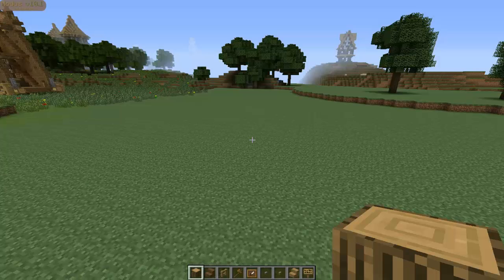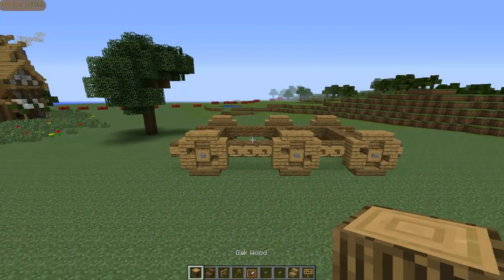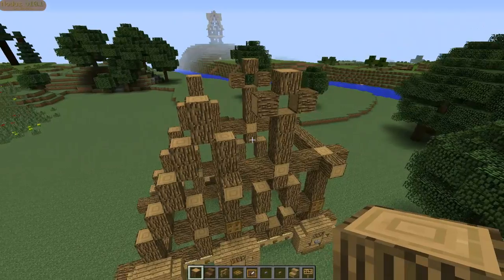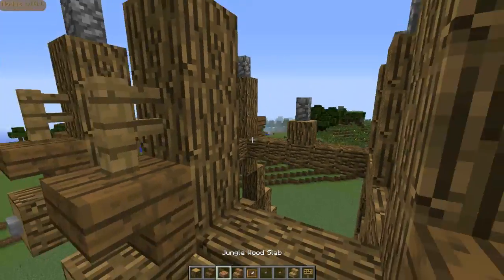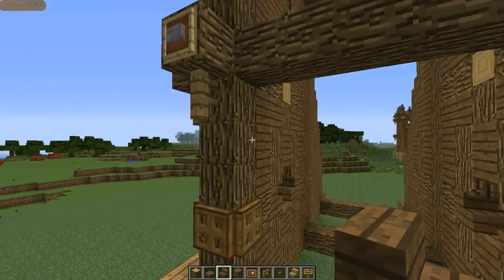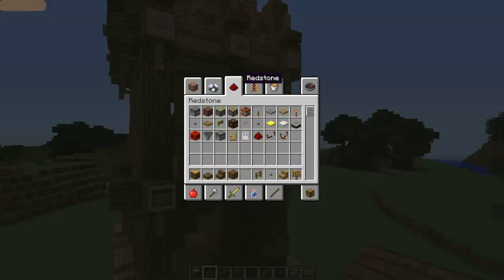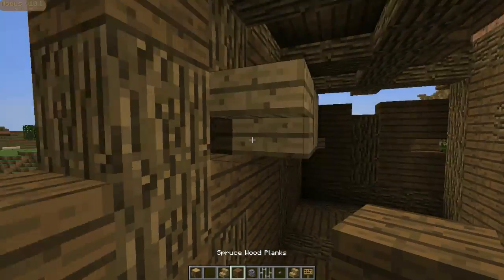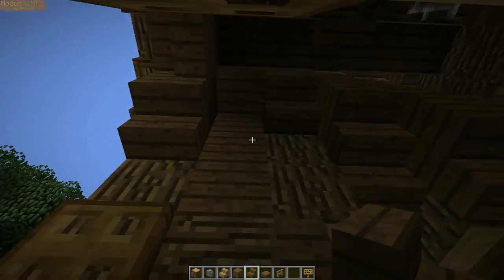Minecraft Medieval Siege Tower Tutorial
This video is part of the Siege Weapons series. There is a playlist available on our channel/feed. You can suggest a new siege weapon down below in the comments!

Server IP: Theragan.Fluctis.Com